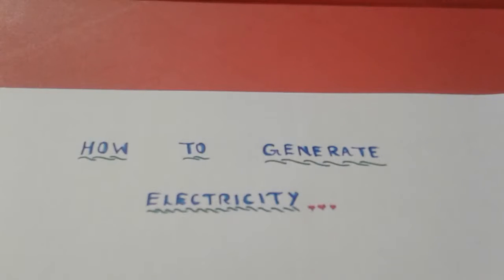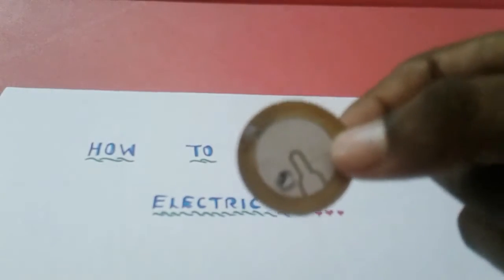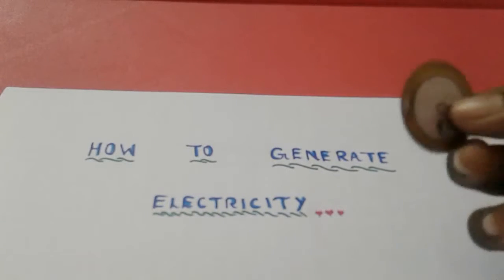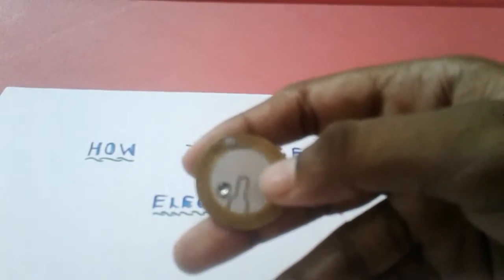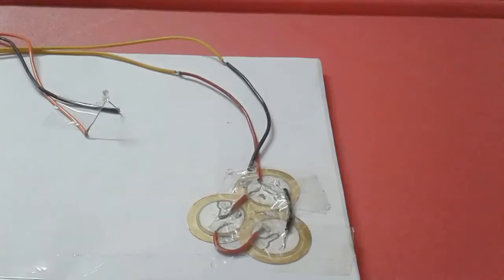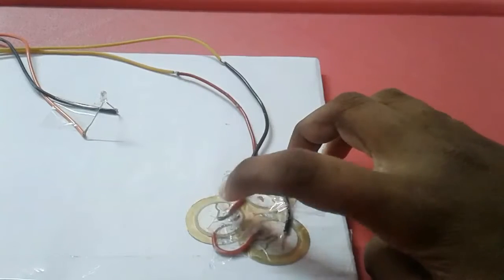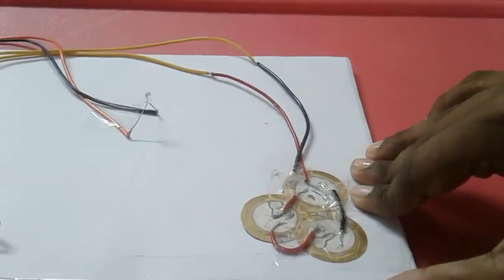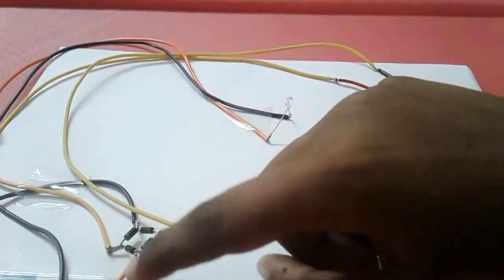How to generate electricity by just tapping -School science mini projects- -Easy and Effective-